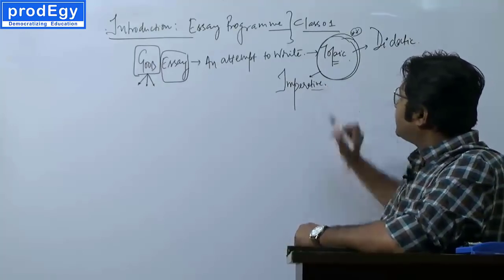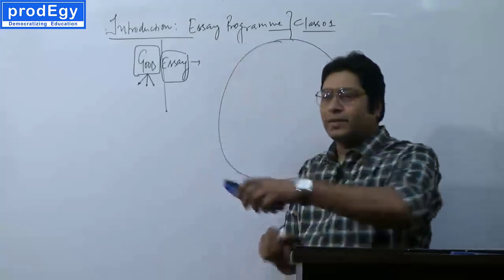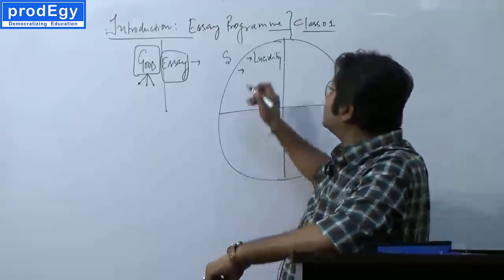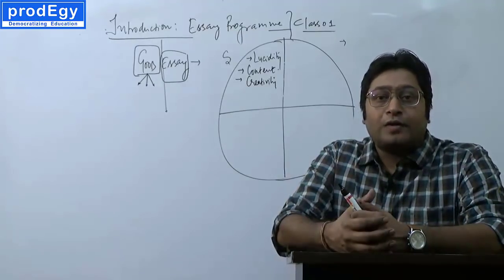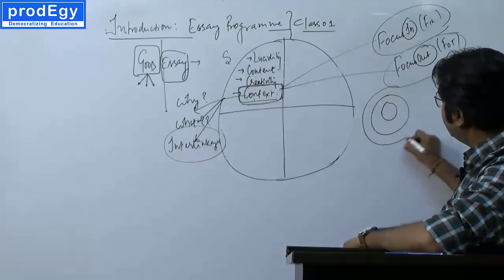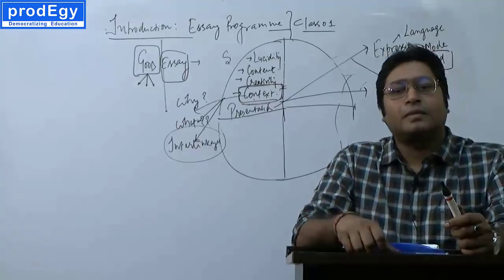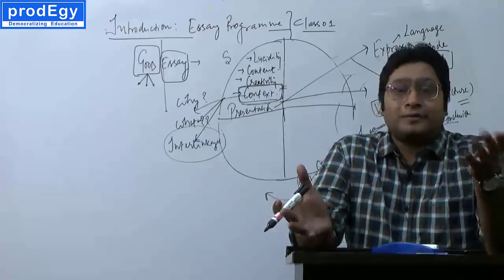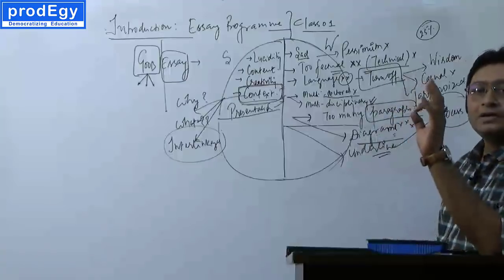Essay Preparation for UPSC Mains in English | Essay writing strategy tips for UPSC 2020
This video is an introduction of our Essay writing preparation program for UPSC Mains.